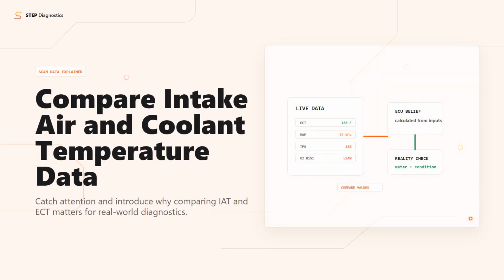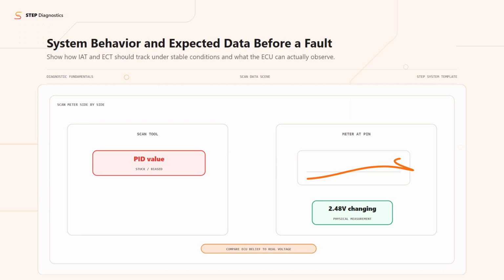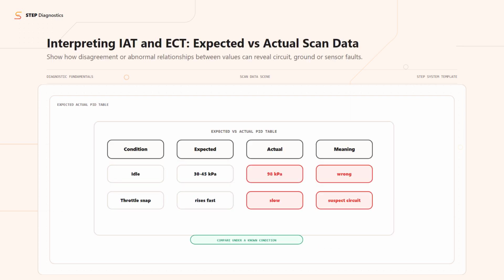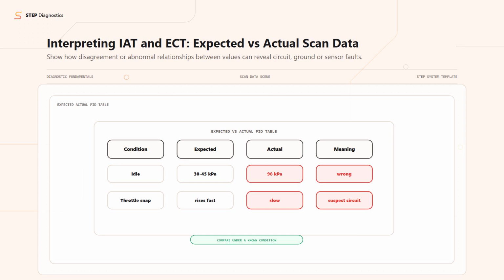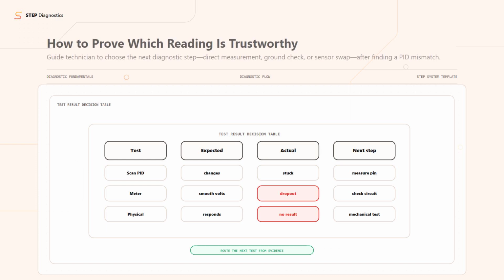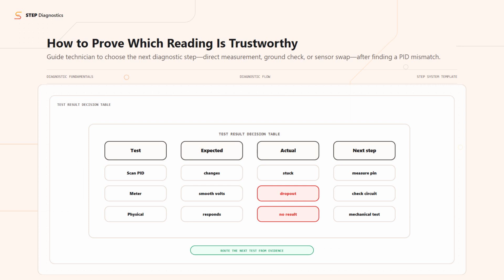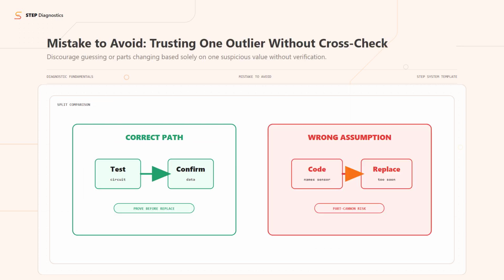How to Compare Intake Air and Coolant Temperature Data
Always compare IAT and ECT readings under known conditions, cross-check with ambient temperature, and follow the test path: only act after you’ve proven which value is wrong and why. This approach stops wasted repairs and quickly points to the real circuit or sensor fault.

In this STEP Diagnostics lesson, you will learn:
- Compare Intake Air and Coolant Temperature Data
- System Behavior and Expected Data Before a Fault
- Interpreting IAT and ECT: Expected vs Actual Scan Data
- How to Prove Which Reading Is Trustworthy
- Mistake to Avoid: Trusting One Outlier Without Cross-Check